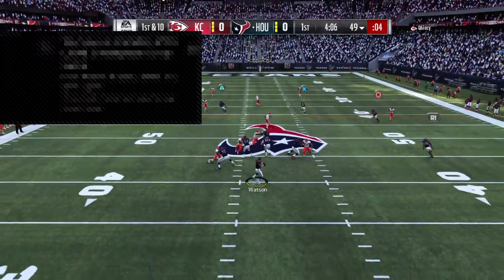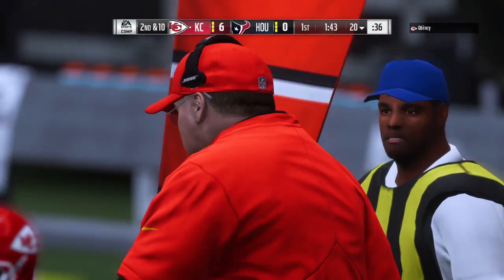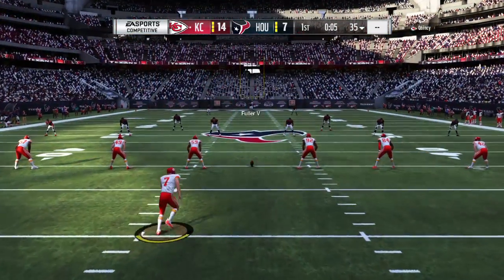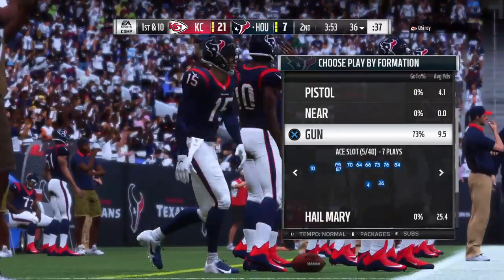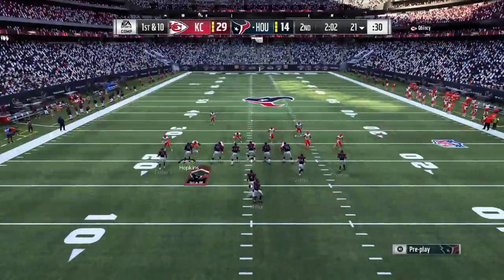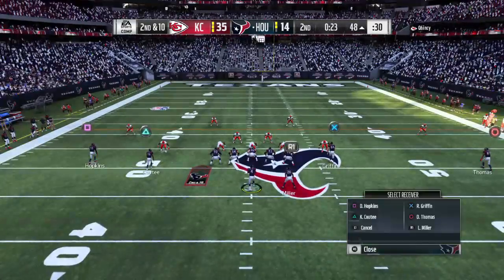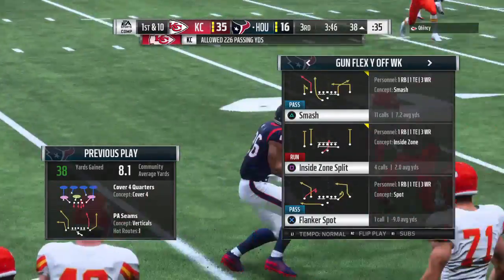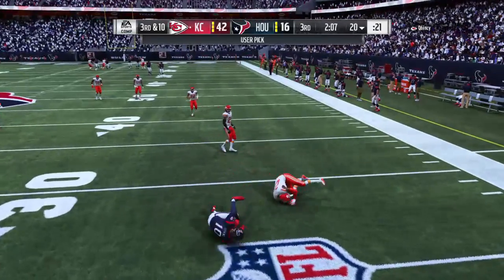2k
Elite Squad or no squad